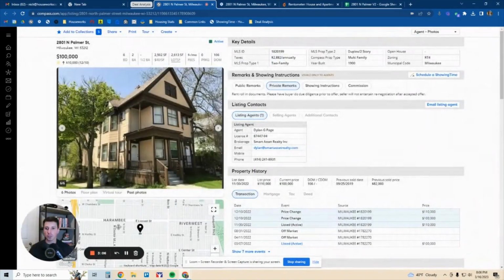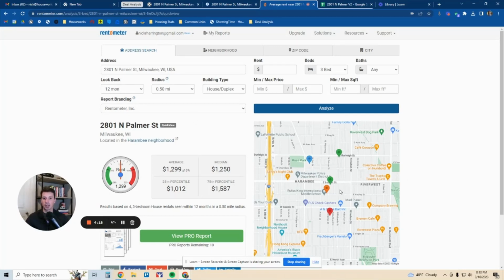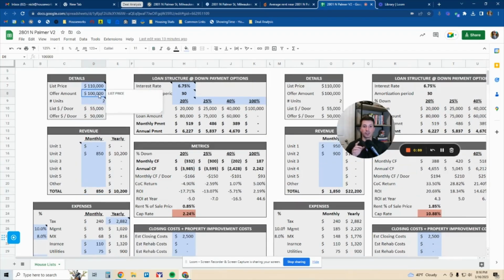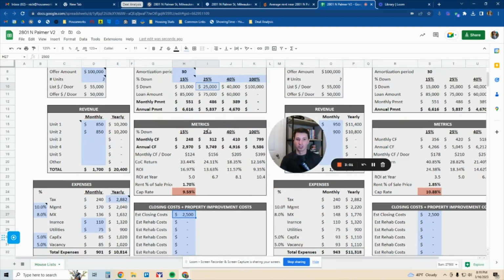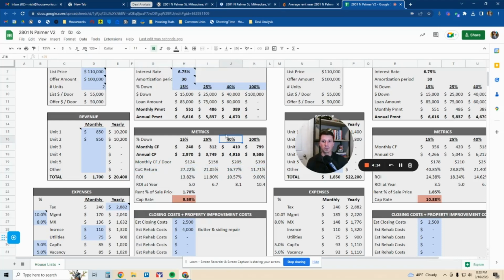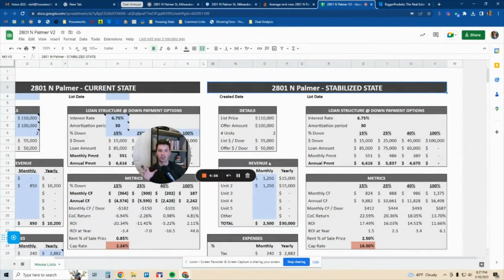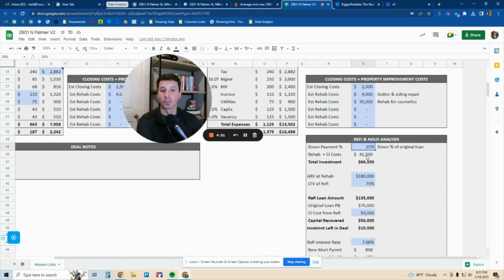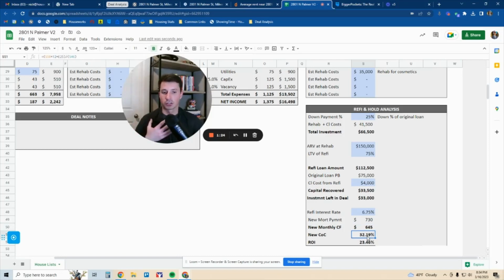How to Analyze Rental Property Investment Deals in Milwaukee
In this video I walk through how I analyze cash flow and long term appreciation for rental properties using several different tools. I'm a real estate agent in Milwaukee and also an investor.

00:00 - Intro
01:53 - Analyzing a Listing
03:41 - Using Rentometer
05:43 - Using the Cash Flow Calculator Spreadsheet
09:46 - Explaining the Metric Section
17:03 - Using the Bigger Pockets Calculator
18:53 - Cash out Refinance Analysis